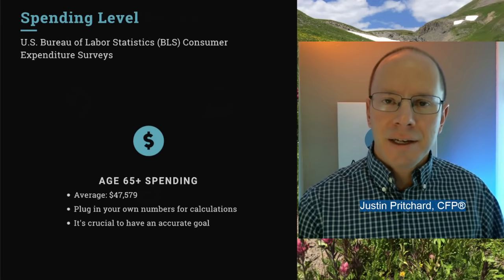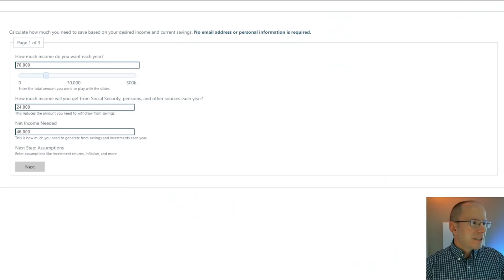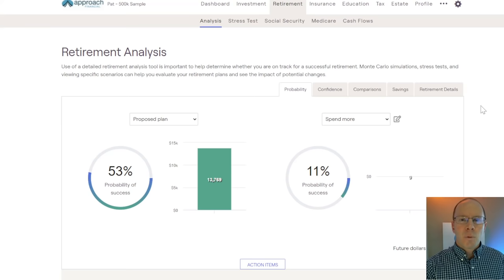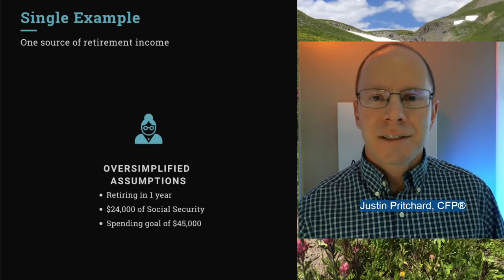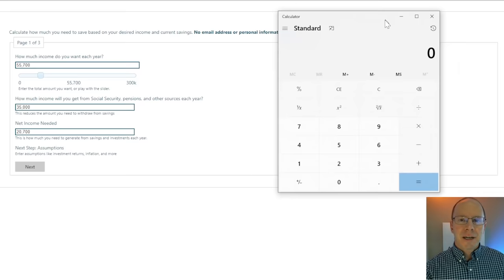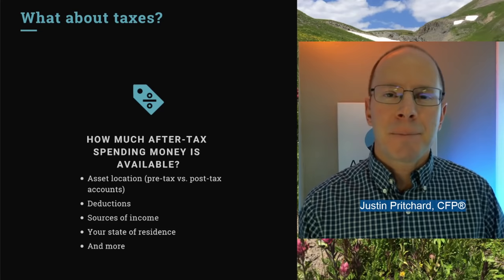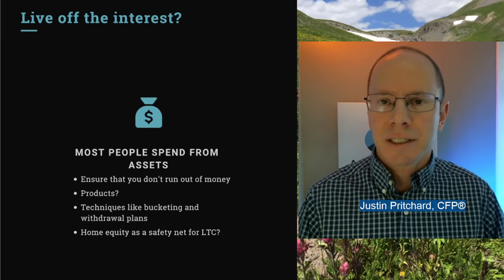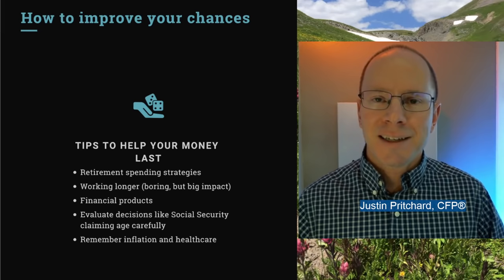Retire With $500,000: How it Works, Examples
See what it's like to retire on $500k, with examples showing calculations, as well as tips on how to make that money last.

Most people don’t have millions of dollars, and it’s common to retire with $500,000 or so. In fact, most of my clients have somewhere between a few hundred thousand and several million saved for retirement. Whether or not that will be sufficient depends on several factors, such as your spending, location, income sources, health issues, luck, and other factors.

Of course, it’s easier to retire comfortably with more money, but that’s not the reality for most people. So, it’s crucial to understand how things might unfold. Take steps to improve the chances of your money lasting for the rest of your life, and be aware of some potential pitfalls.

You’ll likely have to pay taxes in retirement, but with retirement savings of $500,000, the tax burden might be smaller than you expected. That’s especially true if you’re taking relatively small withdrawals each year. For example, if Social Security or a pension provides a meaningful amount of income, any withdrawals from pre-tax retirement accounts could be small. They’ll be even smaller if you have money in Roth IRA, 401(k), 403(b), etc.—and if you qualify for tax-free income from those accounts.

🔑 9 Keys to Retirement Planning
🐢 6 Safest Investments

Be sure to triple-check your numbers, and run calculations using multiple sources if you’re doing all of this on your own. Unless you build a calculator yourself, you can’t know exactly what assumptions and processes the calculator relies on. In many cases, simplified online retirement calculators miss important details.

Even with inflation, taxes, and health care costs in retirement, $500,000 can be a sufficient nest egg for many people. With some careful analysis, you can learn what it might look like in your situation.

Please remember that any calculators shown here, rules of thumb, and other strategies discussed cannot guarantee that your money will last. The most secure source of income is a government-guaranteed payment, and anything else has the potential to end.

✔️ Flat-fee and hourly advice options
✔️ One-time projects available
✔️ Investment advice (optional)

Justin Pritchard, CFP® is a fee-only fiduciary advisor who can work with clients in Colorado and most other states.

CHAPTERS:
00:00 Intro and Reality
00:34 Factors That Affect Success
01:20 Spending Levels and Patterns
02:18 Retirement Income Sources (Like Social Security)
03:13 Single Person Example and Calculations
05:50 Double-Check With Right Capital (Cash Flows, Tax, and Strategies)
09:13 Couple Example and Calculation
10:52 Withdrawal Rates: Is 4% The Right Number?
13:26 What About Taxes in Retirement?
15:23 Live Off the Interest vs. Spending Principal
17:10 Tips to Improve Your Chances

IMPORTANT:
It's impossible to cover everything you need to know in a video like this. The only thing that's certain is that you need more information than this. Always consult with a CPA before making decisions or filing a tax return. This is general information and entertainment, and is not created with any knowledge of your circumstances. As a result, you need to speak with your own tax, legal, and financial professional who is familiar with your details. This video is not a substitute for individualized, personal advice. Please verify with your plan administrator when employer plans are involved. This information may have errors or omissions, may be outdated, or may not be applicable to your situation. Investments are not bank guaranteed and may lose money. Opinions expressed are as of the date of the recording and are subject to change. ““Likes” should not be considered a positive reflection of the investment advisory services offered by Approach Financial, Inc. The Comments section contains opinions that are not the opinions of Approach Financial, Inc., and you should view all comments with skepticism. Approach Financial, Inc. is registered as an investment adviser in the state of Colorado and is licensed to do business in any state where registered or otherwise exempt from registration.